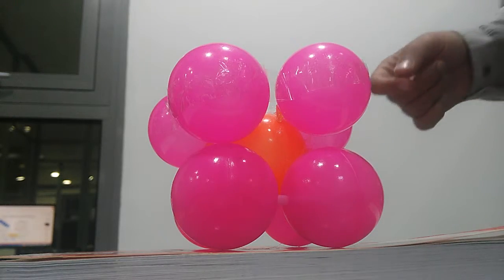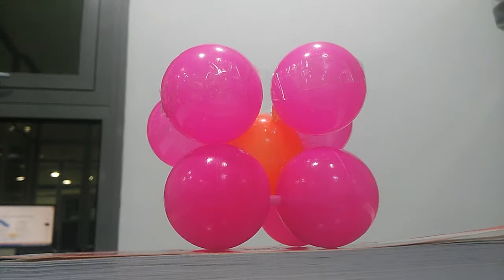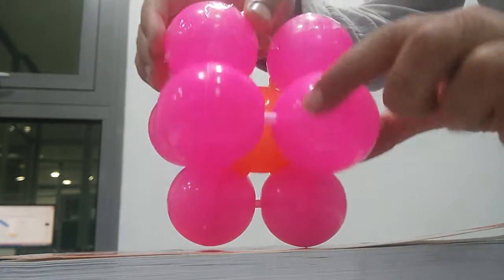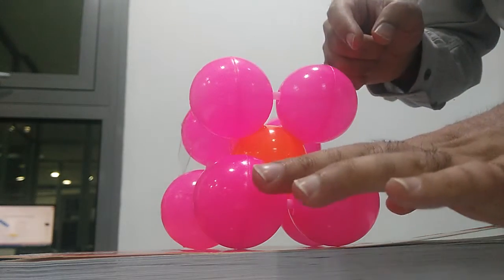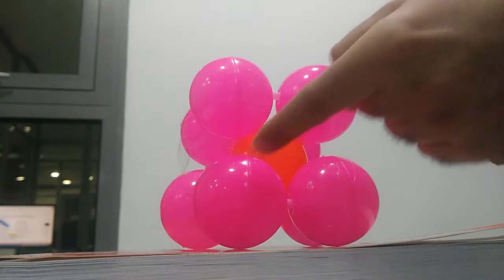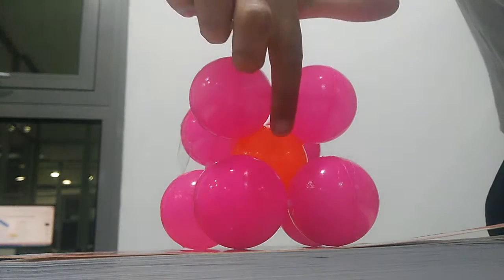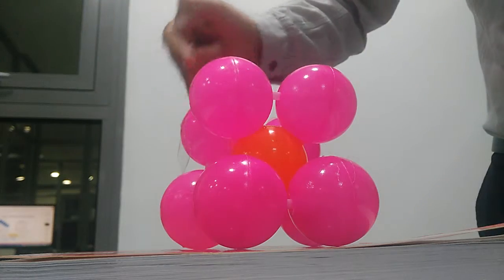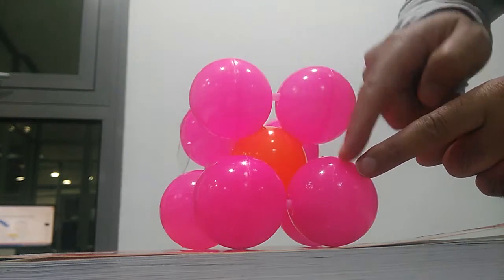Atomic packing factor in BCC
Atomic packing factor in BCC crystal structure.
Structure and Properties of Materials